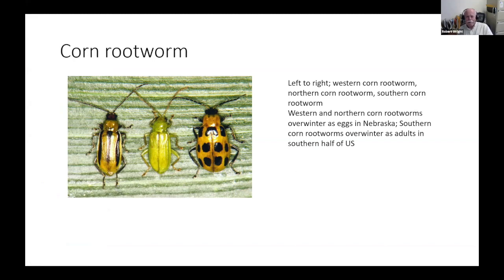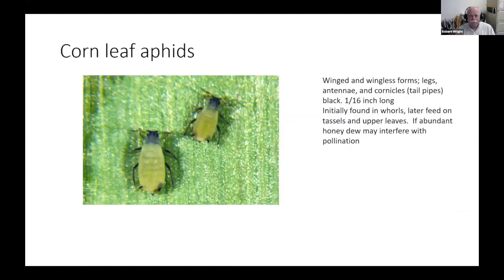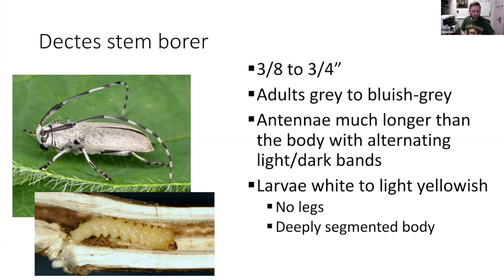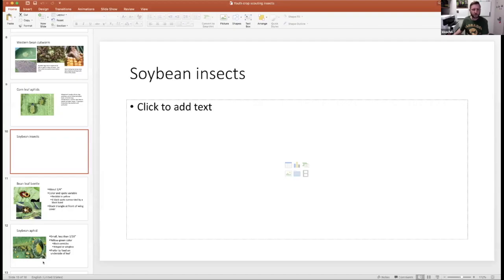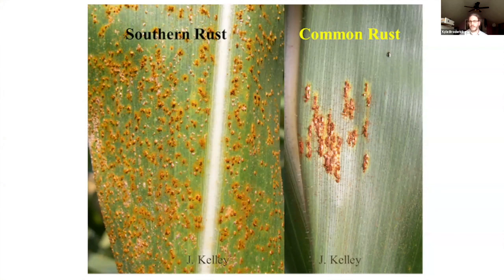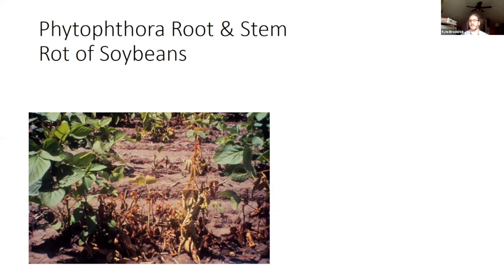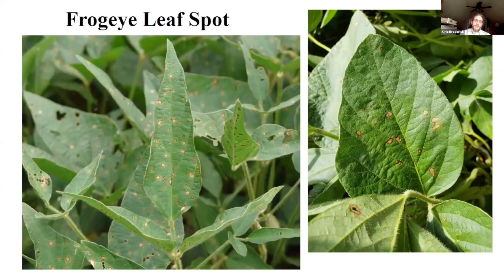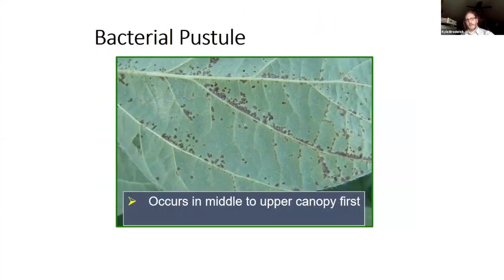YCSC Diseases/Insects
This video is about corn & soybeans insects and diseases.